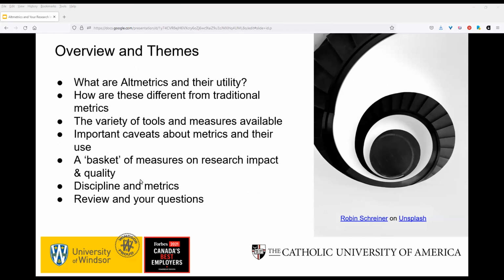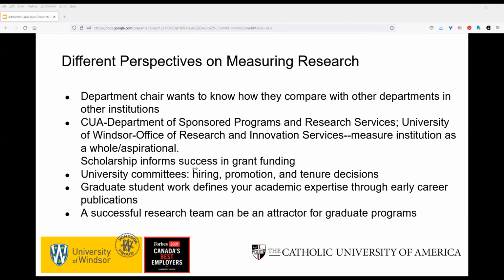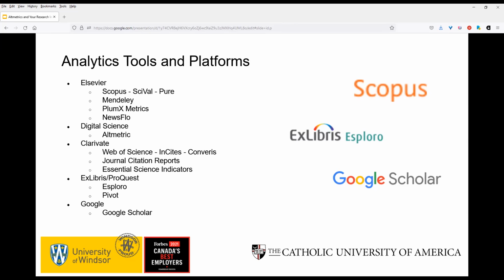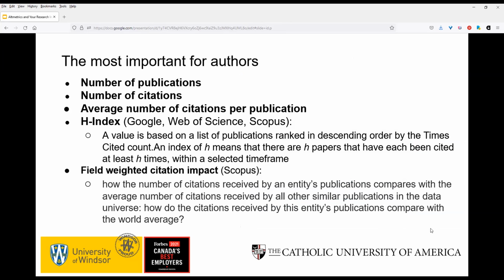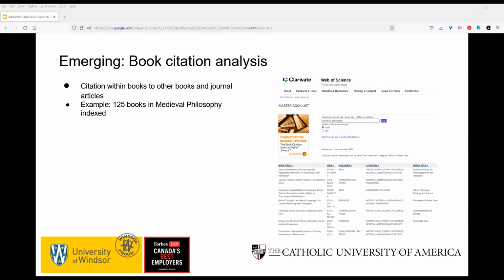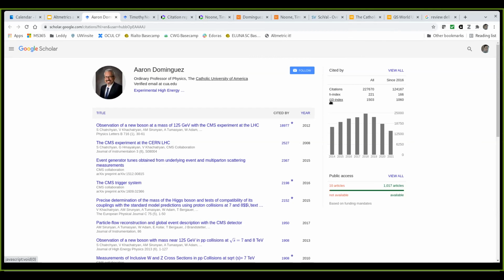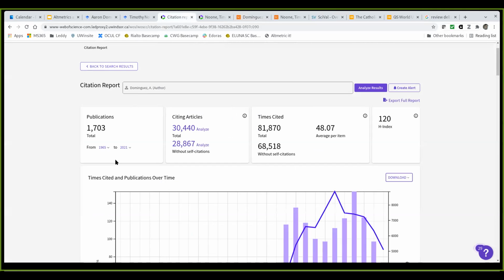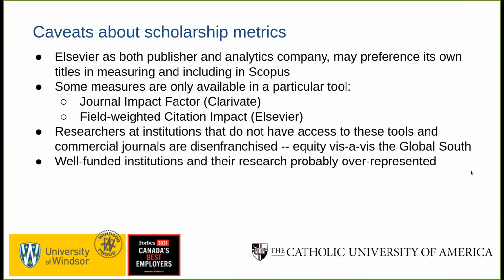CU Digital Scholarship Workshops [Fall 2021]: Altmetrics and Your Research Impact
Are you in the dark on what altmetrics are and how they can impact your scholarly reputation? Altmetrics are measures of research impact that supplement citations. You can track your scholarly work and how it is discussed, shared, saved, read, and reused by other researchers. While altmetrics engage a range of scholarly endeavors, context and domain are important. Let us explore the value and limitations of altmetrics together!
Instructors: Pascal Calarco, Bibliometrics and Research Impact Librarian, The University of Windsor; Kevin Gunn, Coordinator of Digital Scholarship, The Catholic University of America